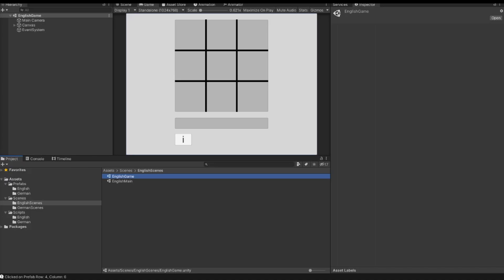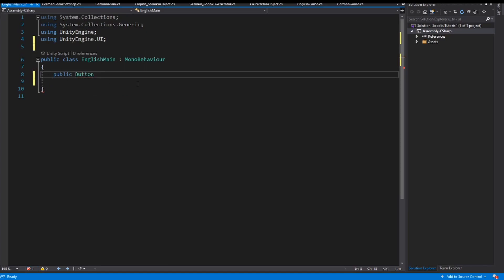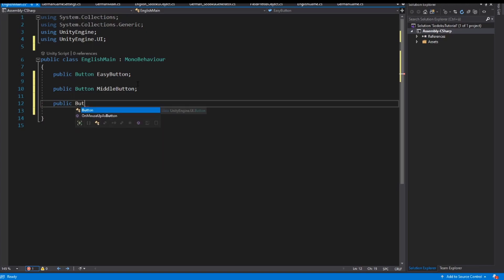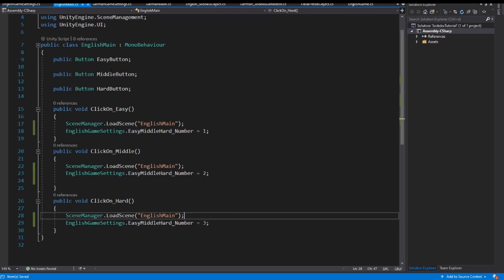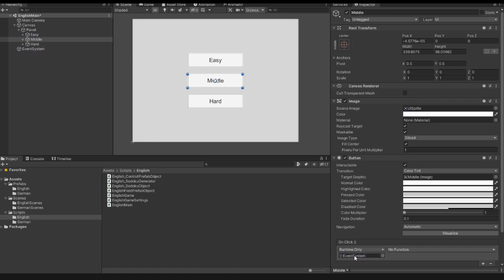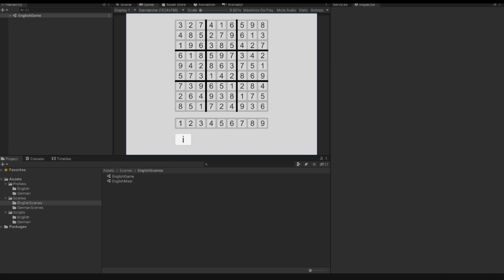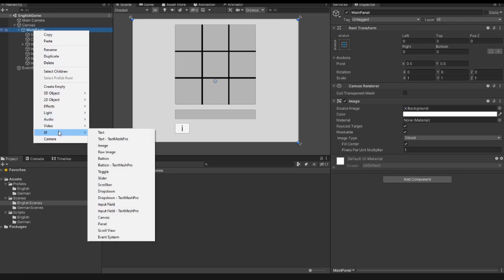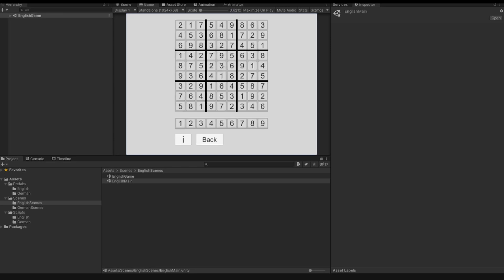Sudoku Tutorial Video 11 ENGLISH